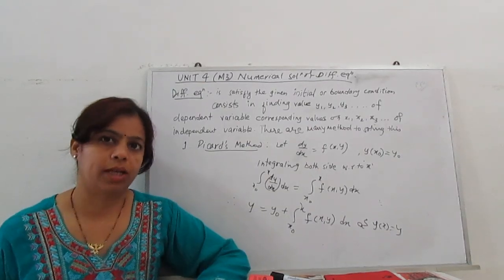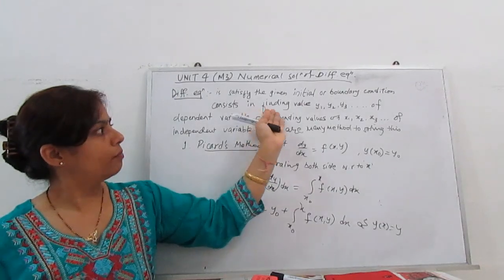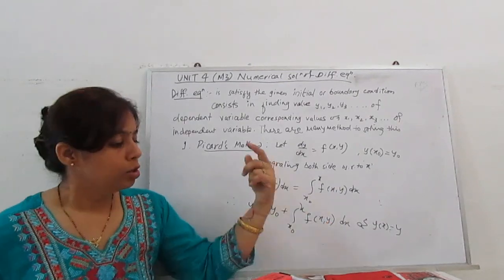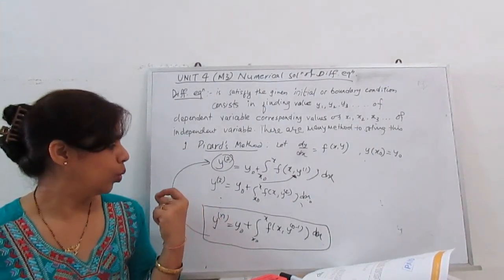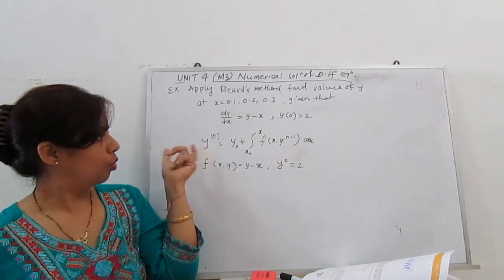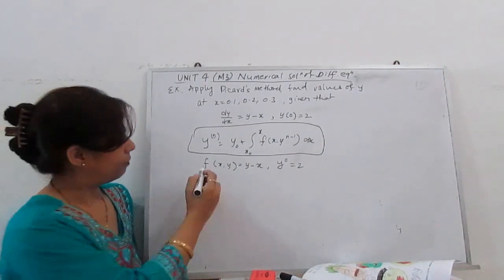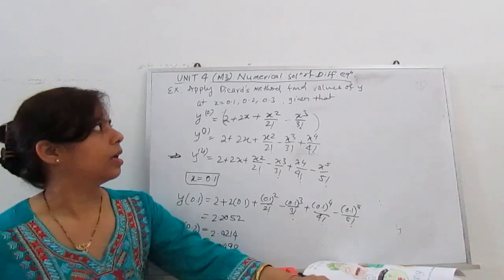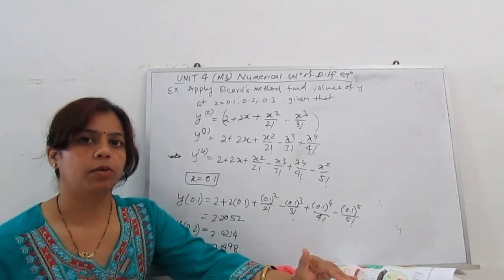Picard's Method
see and learn numerical solution of a differential equation by Picard's method